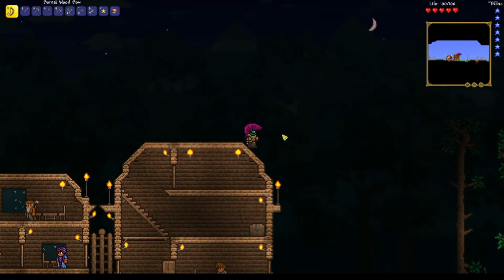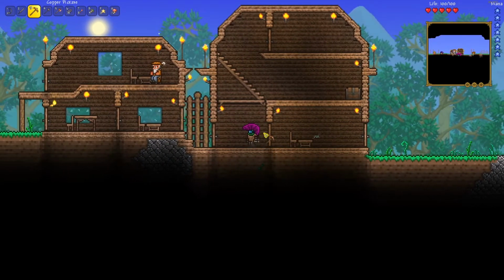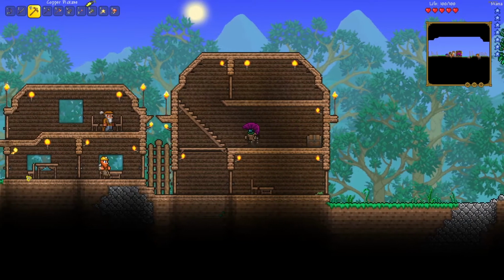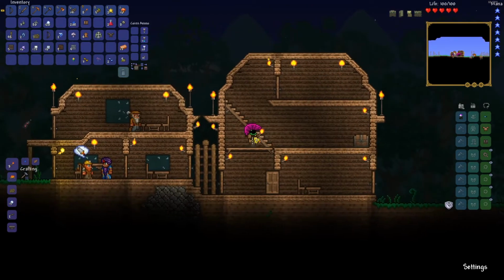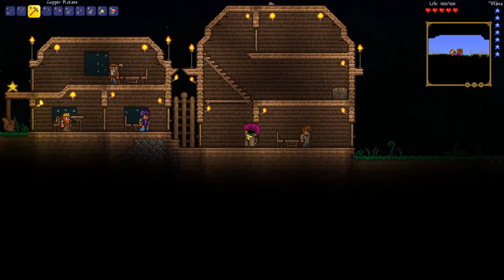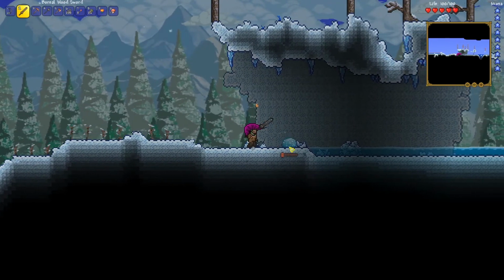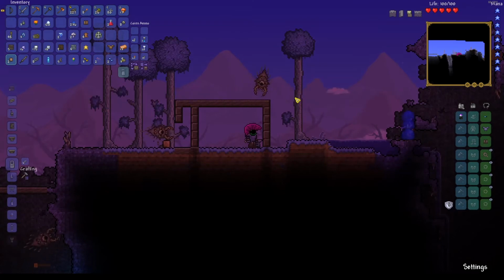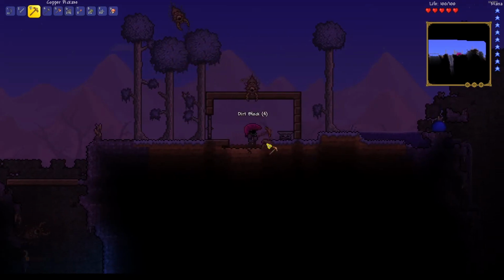Terraria Ep 10: Pain and Gain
Game: Terraria - Base Game, No Mods

When last we left Elizardbreath, it was struggling to make way against the Corruption. That place is just horrible. How will it fair against the Corruption in this episode? Well, watch and find out in...

TERRARIA!

Current quests include travelling to the ends of the world. Elizardbreath wants to reach the right side, while Synestra is duty bound to locate the left edge. I know that I will progress faster by delving down, but I wish to get to the edges first before going in that direction.

I do have some future quests planned out to venture to the top and bottom of the world. I am currently taking ideas for other quests. Also, any guidance about things in game would be appreciated. I tend to not look too much stuff up as I like discovering things for myself. If you have any other suggestions, feel free to express them in the comments.

Good Gaming,

~Silent but Deadly Tiger

[CC AN-ND 3.0]